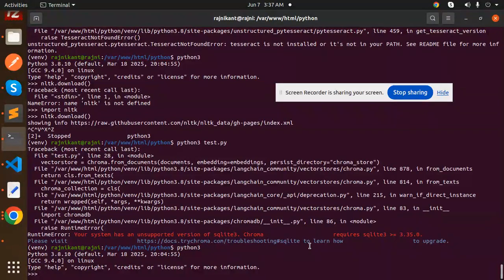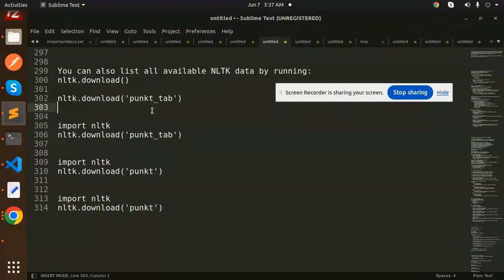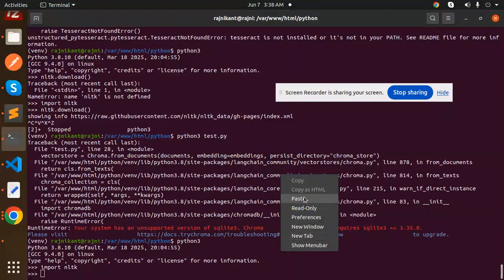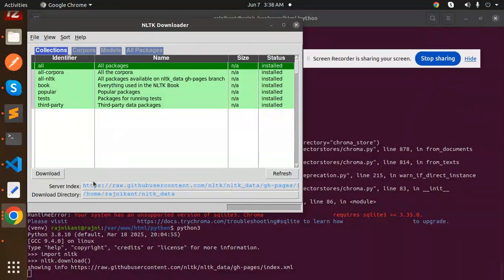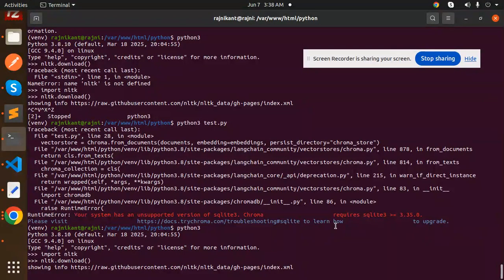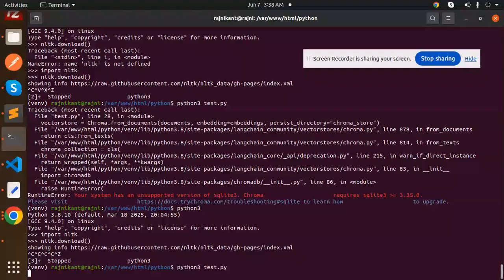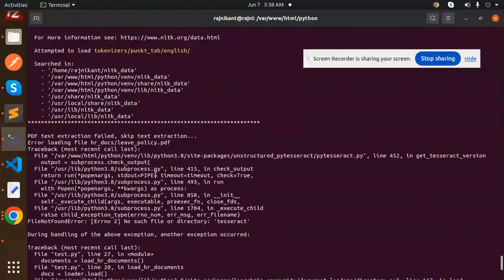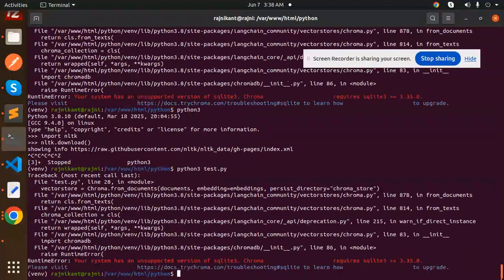⚠️ Fix NLTK Error: Resource punkt_tab Not Found! 🐍 Easy Solution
Resource punkt_tab not found.
  Please use the NLTK Downloader to obtain the resource:

   import nltk
  nltk.download('punkt_tab')
Are you seeing this error in Python?
Resource punkt_tab not found when using NLTK? 😱

Don't worry! This quick tutorial will show you how to fix the missing NLTK resource error step-by-step. Learn how to download the right data package (punkt) and get your tokenizers working perfectly! 🐍✨

✅ What went wrong with punkt_tab
✅ How to correctly download NLTK resources
✅ Troubleshooting tips for NLTK errors
✅ Quick Python code fix

Perfect for beginners and anyone working with natural language processing (NLP) in Python!

Nest